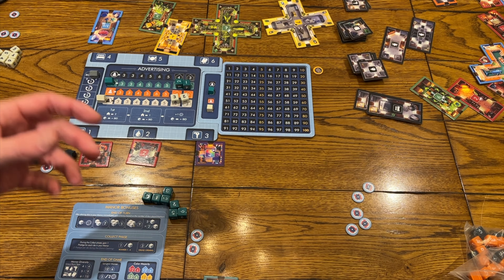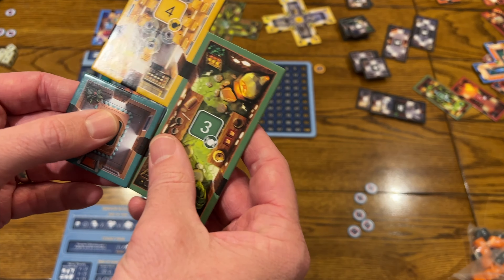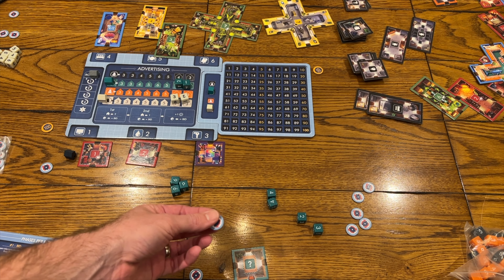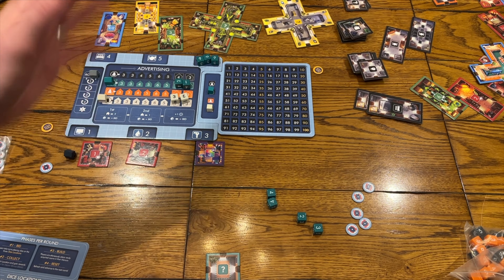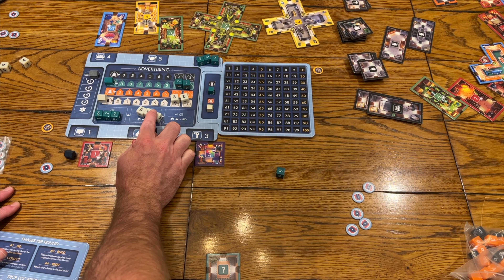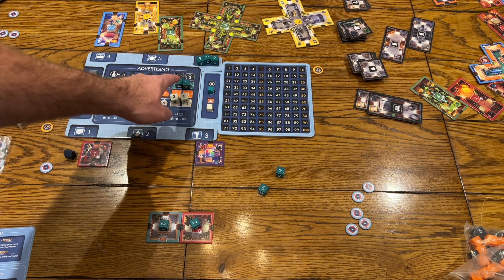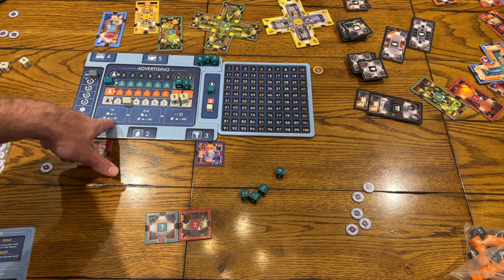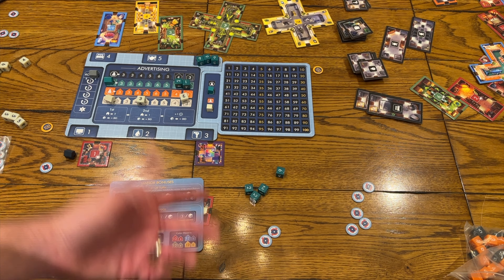Dice Manor Review with Bryan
Bryan takes a look at this Manor building game from Arcane Wonders!

BGG Link: